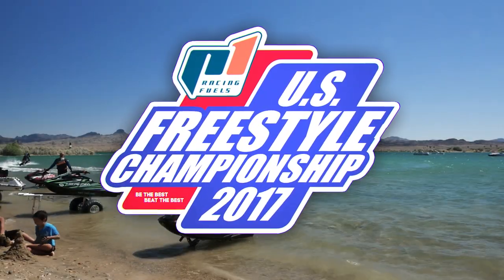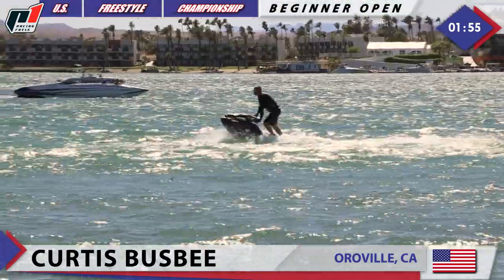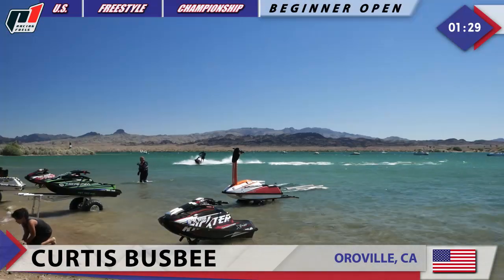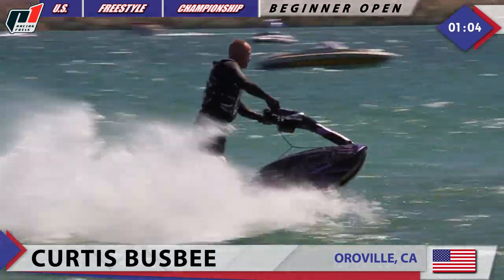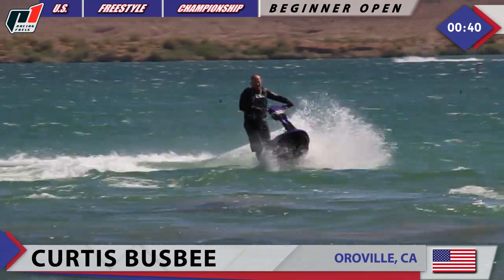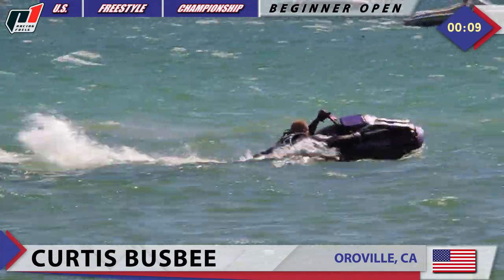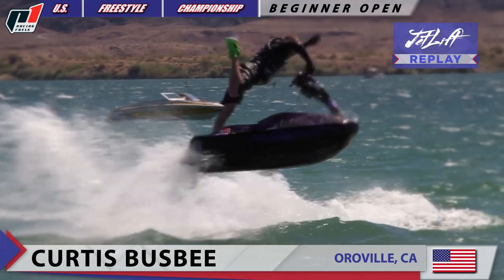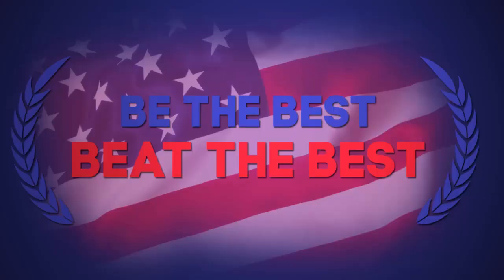Curtis Busbee/ FREESTYLE BEGINNER OPEN / USFC2017 / West Coast Round / Lake Havasu City, Arizona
Rider: Curtis Busbee (USA)
PWC: California Freestyle
Engine: Yamaha

6th PLACE
category Freestyle Beginner Open at West Coast Round of P1 Racing Fuels U.S. Freestyle Championship - April 29th of 2017 - Lake Havasu City, Arizona